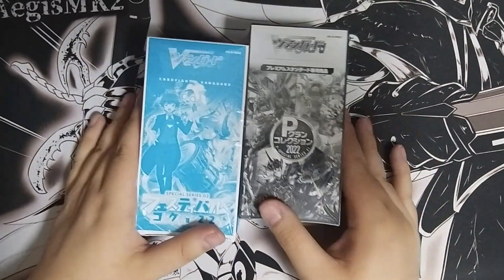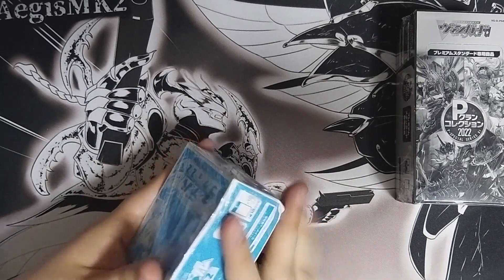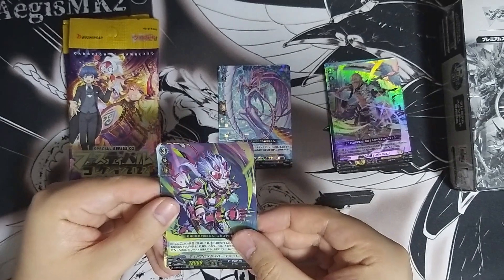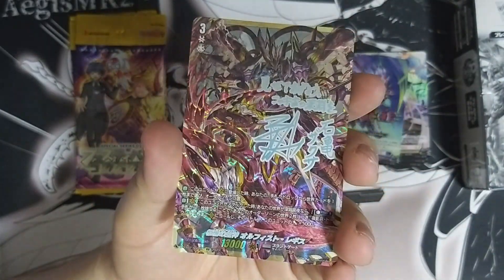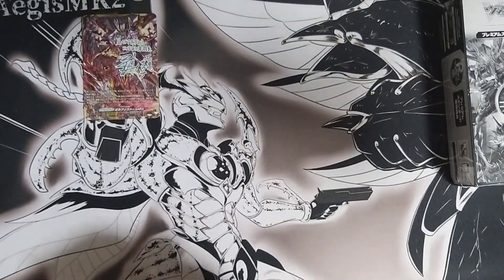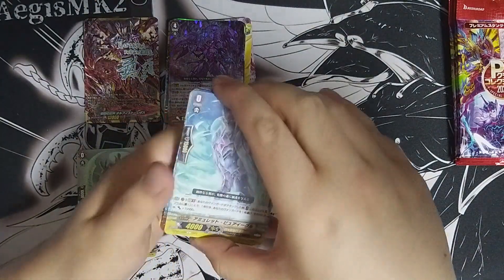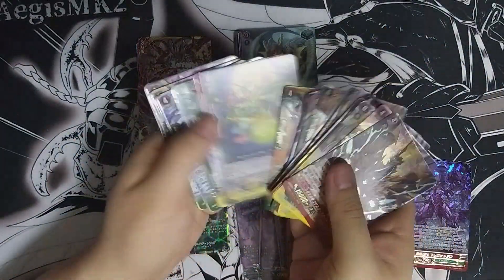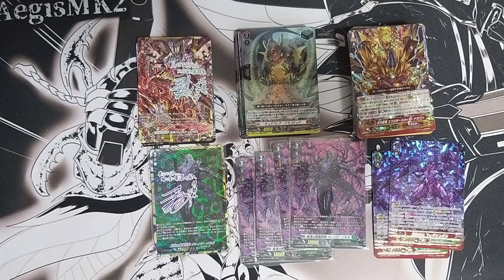CardFight!! ヴァンガード I pulled one of the rarest card in festival Collection?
Tried my luck again with the VG fes version that a friend helped me to buy in Japan. And my luck has shined again!